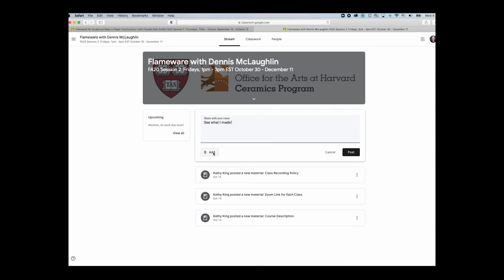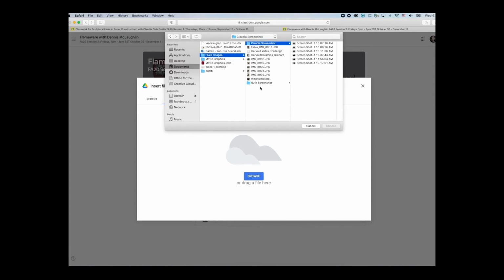Google Classroom Demo for Harvard Ceramics Program Online Class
How to use Google Classroom with your Harvard Ceramics online class